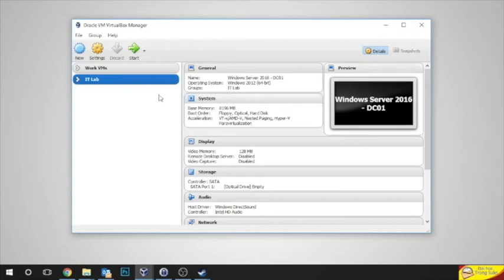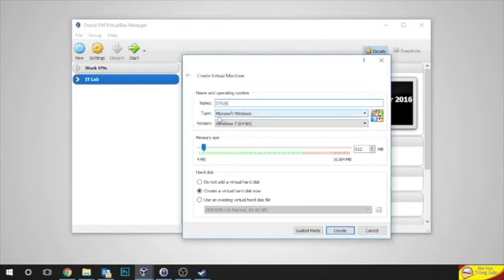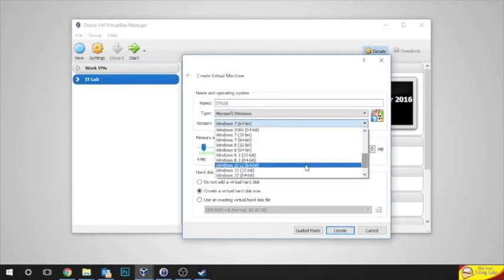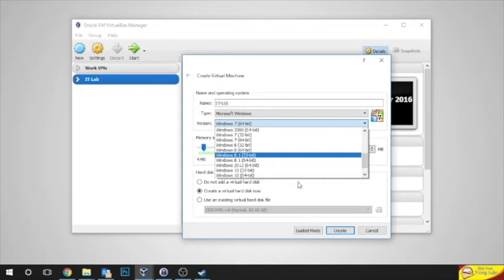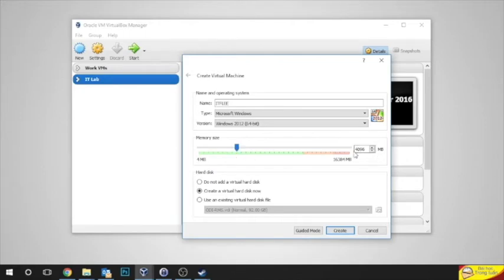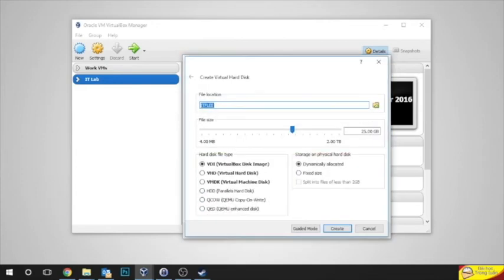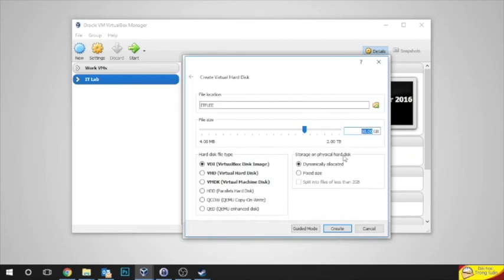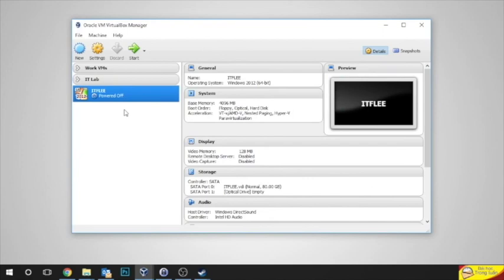Buoi2 2 3 Creating a Virtual Machine with VirtualBox